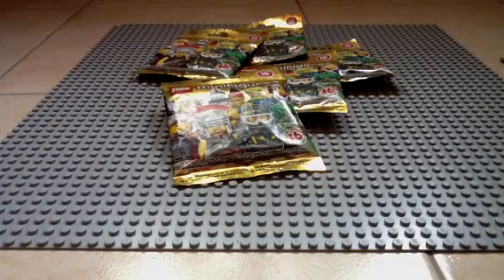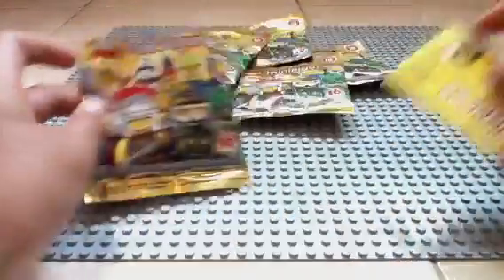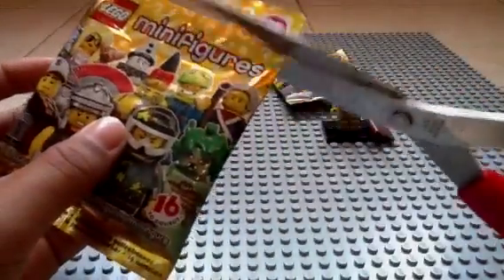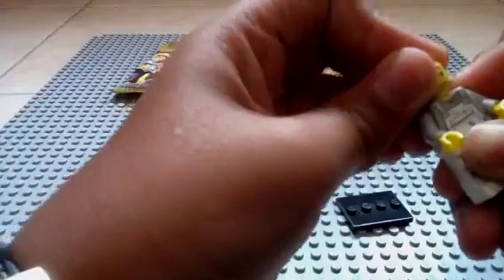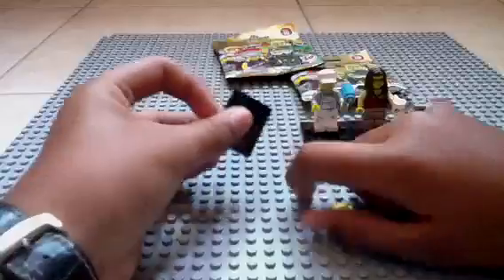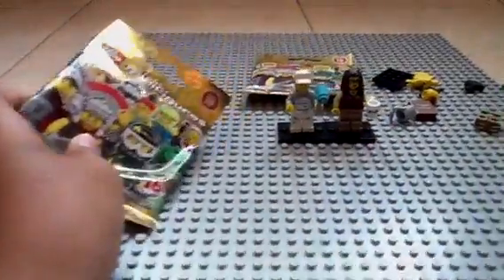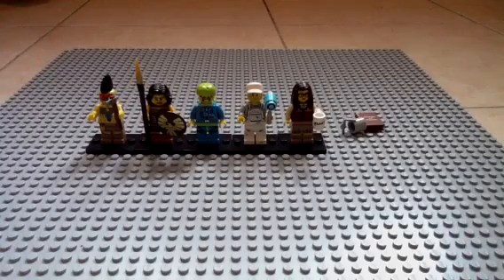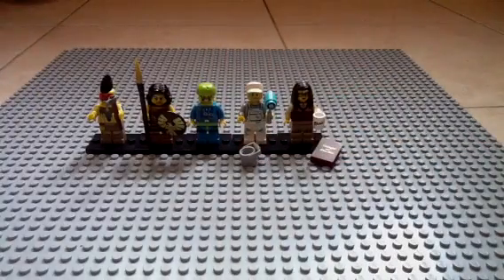Lego Minifigures Series 10 Opening Five Packs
I open up my last five packets of the Series 10 Minifigures. Mr. Gold would've been an excellent birthday present, because today is my birthday. At least I have most of the series!!!